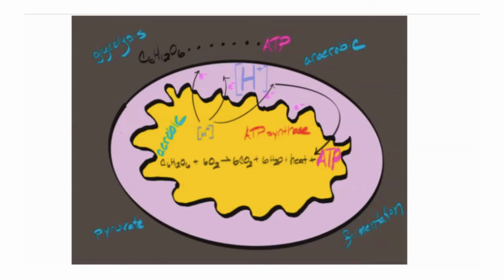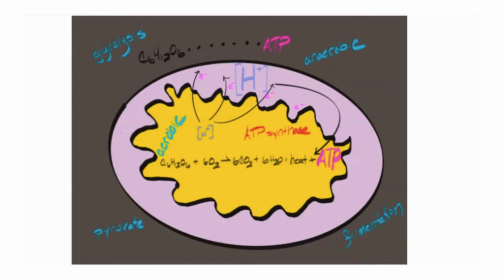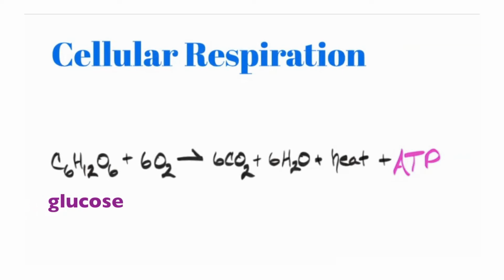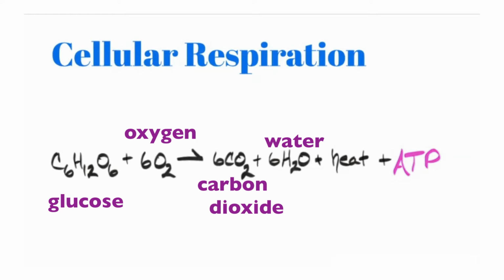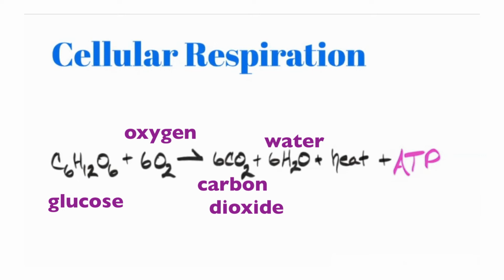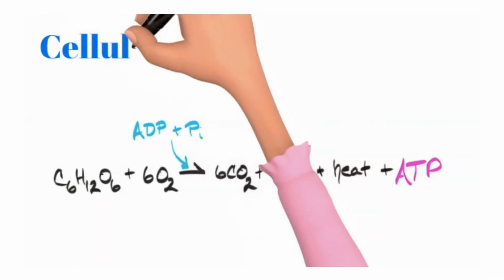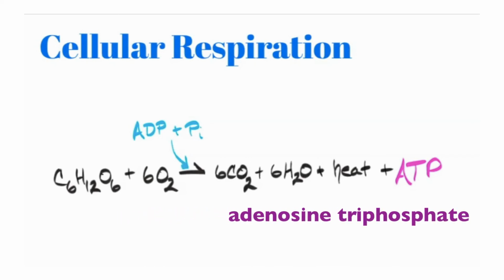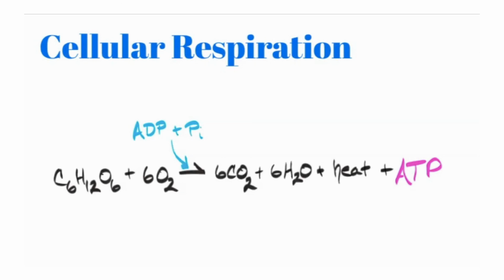Cellular Respiration in Brief